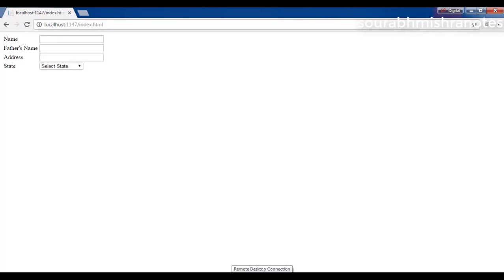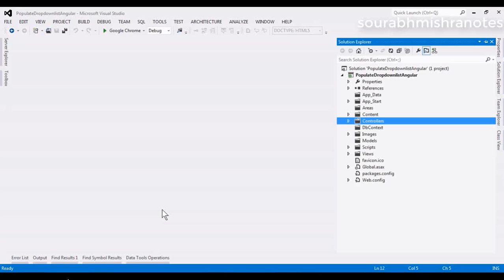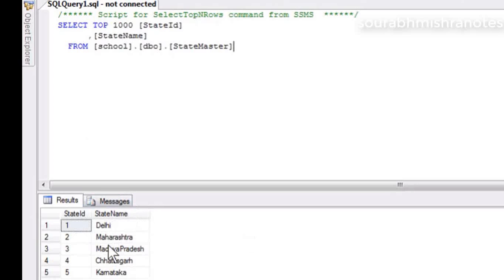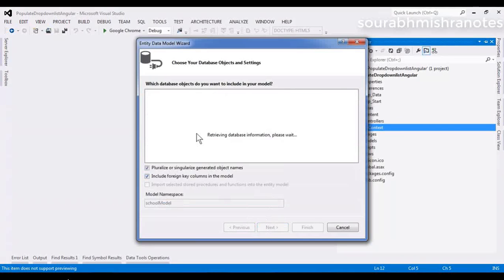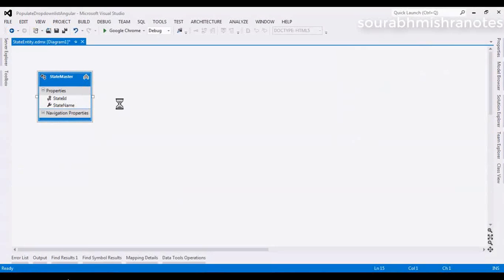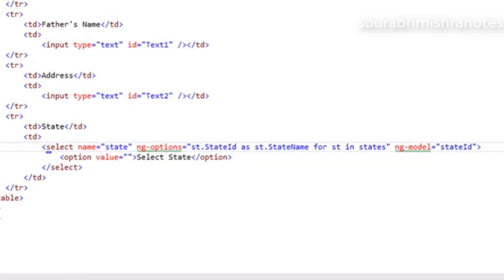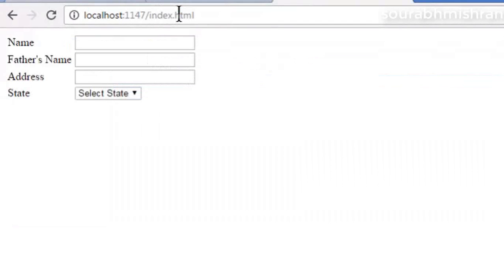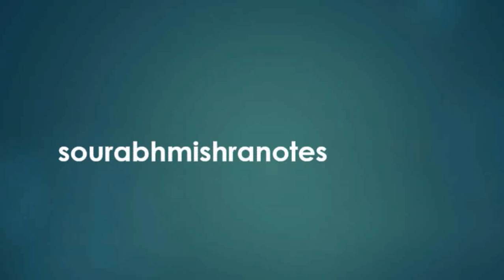How to bind dropdownlist using angularjs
In this video, i am going to tell you about How to bind dropdownlist using angularjs. In this video i am using visual studio, Angularjs and webapi. This video is having real life example.